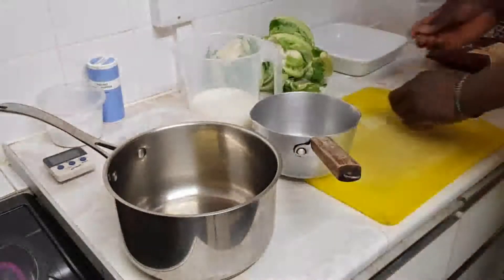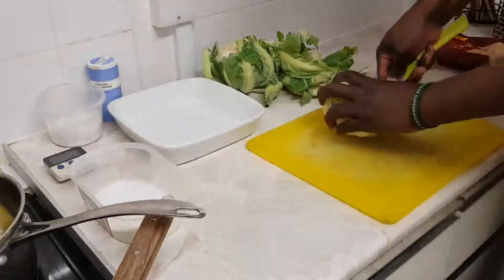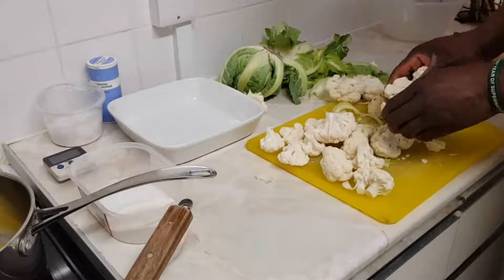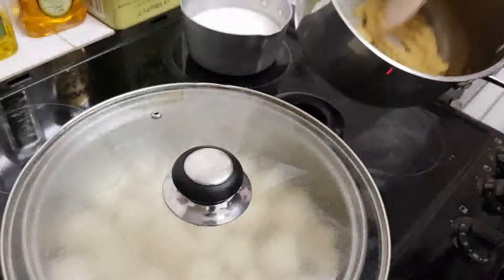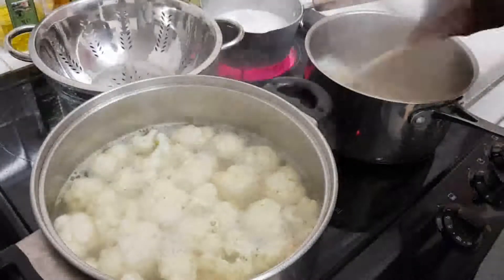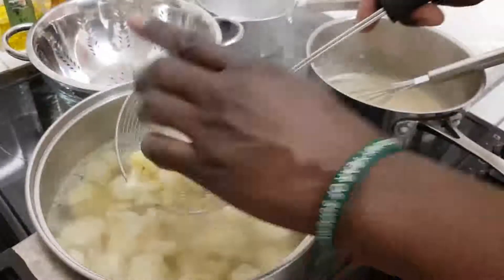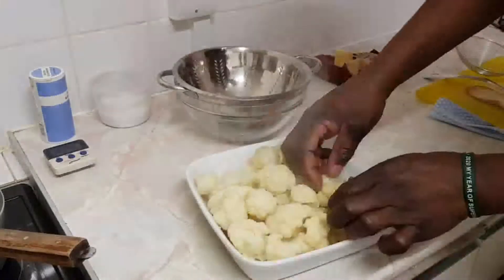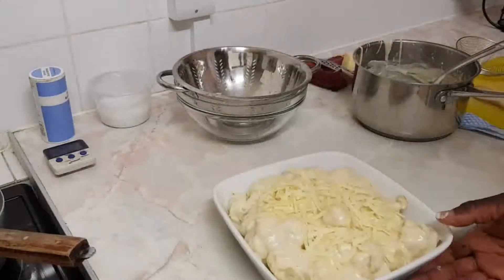Cauliflower Cheese ( Mornay )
Making Cauliflower Cheese (Mornay)